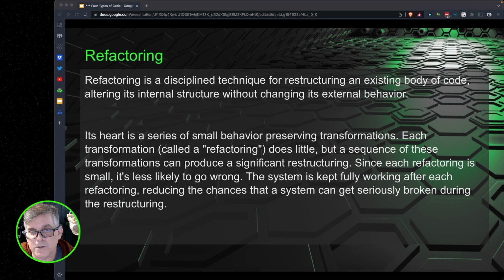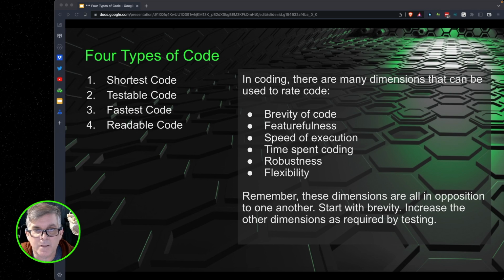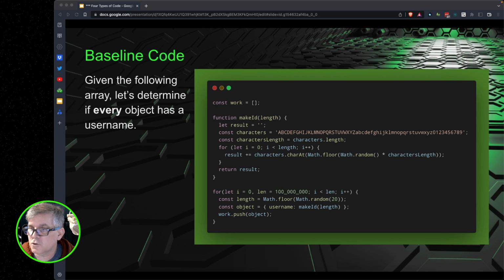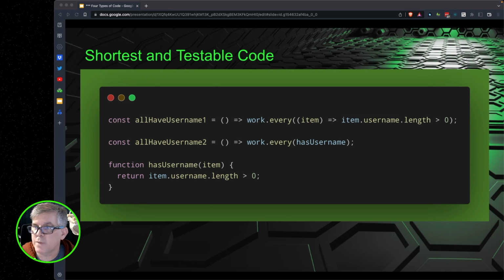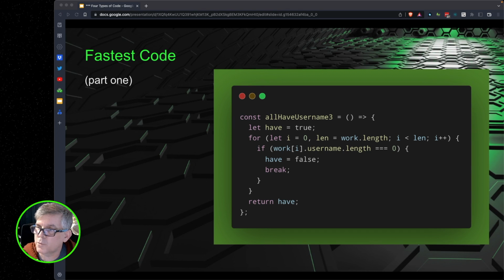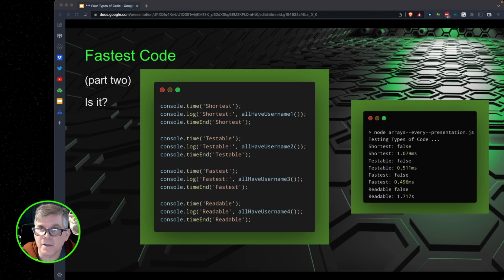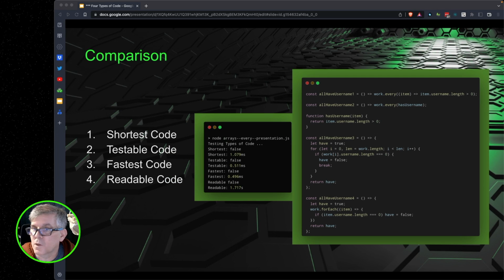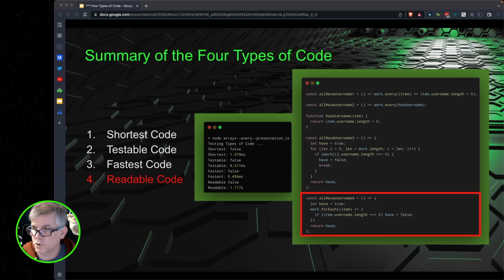Four Types of Code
When writing code, there are many dimensions that can be used to rate code: Brevity, Features, Speed of Execution, Time to Write, Robustness, and Flexibility to name a few. These are often in opposition to one another. How does this impact the code we write?

00:00 - Introduction
00:37 - Refactoring
01:42 - Four Types of Code
02:50 - Baseline Code
03:56 - Shortest and Testable Code
05:28 - Fastest Code
06:37 - Readable Code
07:23 - Code Speeds
08:38 - Comparison, Shortest Code
09:02 - Comparison, Testable Code
09:29 - Comparison, Fastest Code
09:51 - Comparison, Readable Code
10:18 - Conclusion